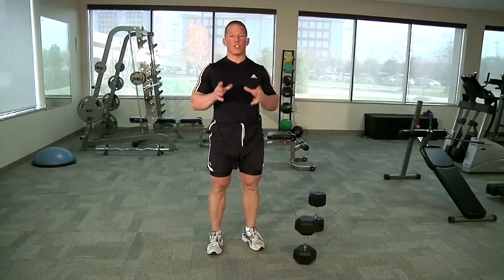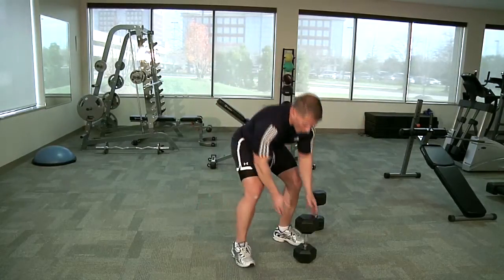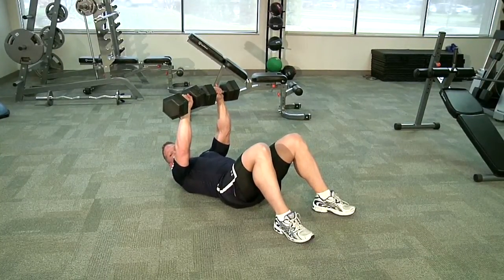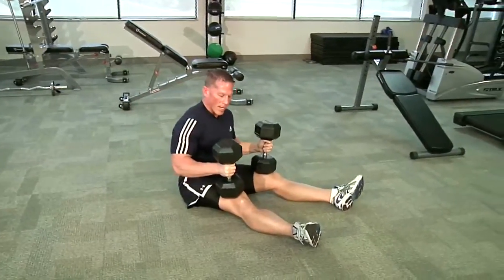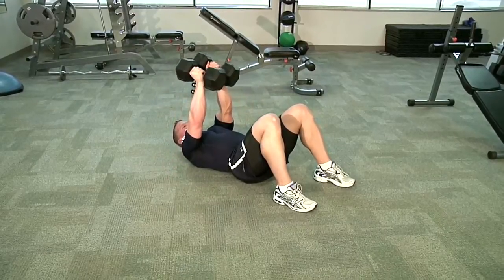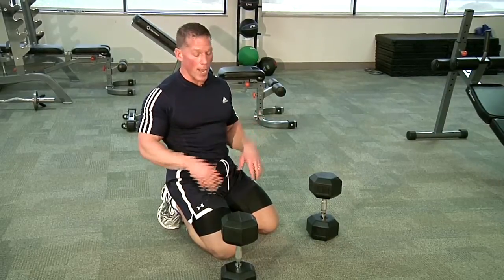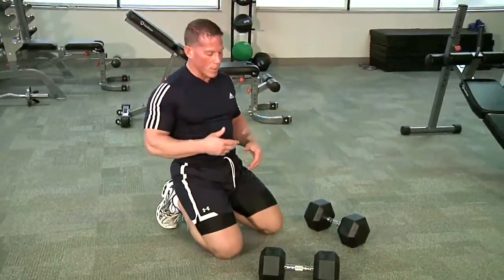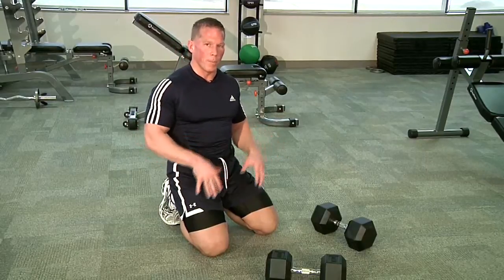Floor Dumbbell Press Combo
A world class athlete and personal trainer, Darin Steen, demonstrates the floor dumbbell press combo, a good chest movement.